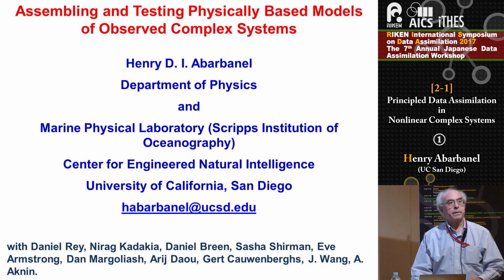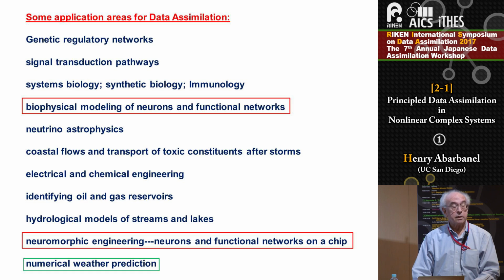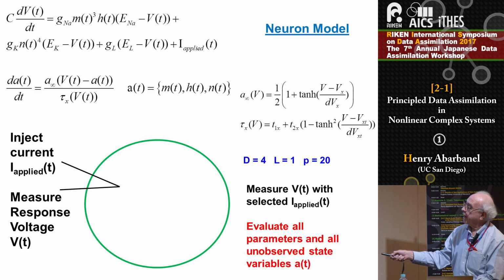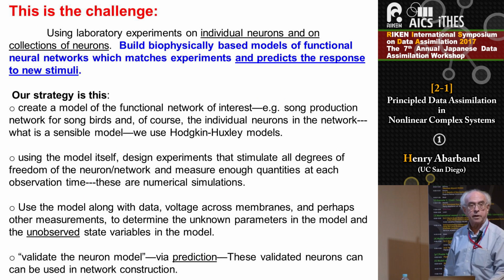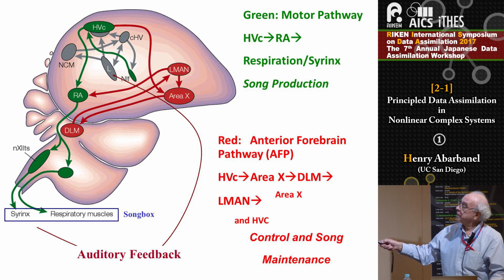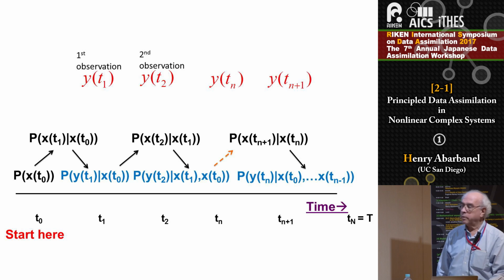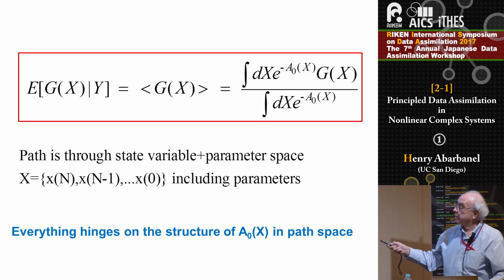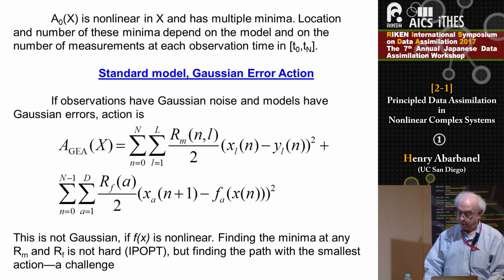"Principled Data Assimilation in Nonlinear Complex Systems"① Henry Abarbanel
"Principled Data Assimilation in Nonlinear Complex Systems"

We formulate a framework for transferring information from an observed complex nonlinear system to a physically based model of the processes underlying the observations. To evaluate the statistical path integral involved, we discuss in some detail the variational method of Laplace for evaluating the required integrals. We discuss how to determine how many observations are required to allow for accurate state estimations and predictions. We discuss how to proceed when too few measurements are available. We introduce a method to find the global minimum of the nonlinear function, the action, identified in the path integral. Examples are drawn from neurobiology and from numerical weather prediction.